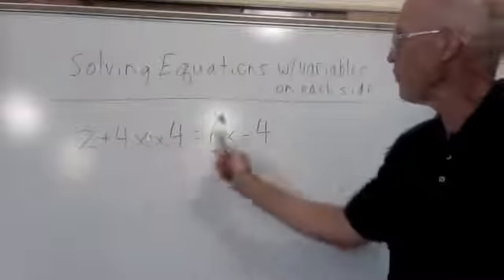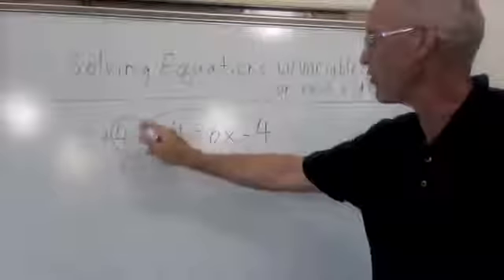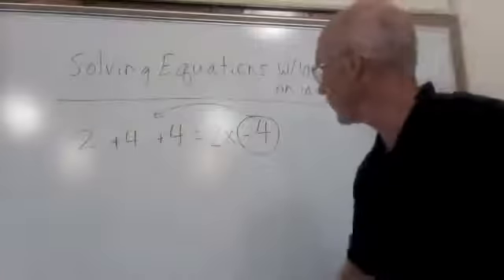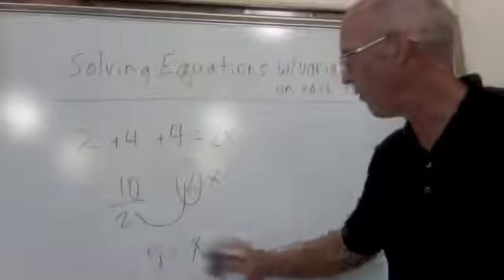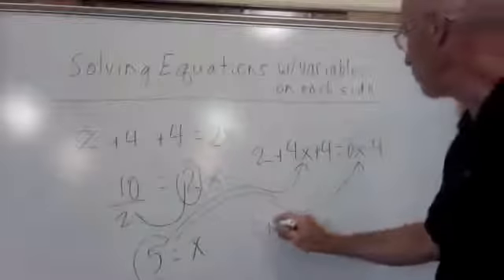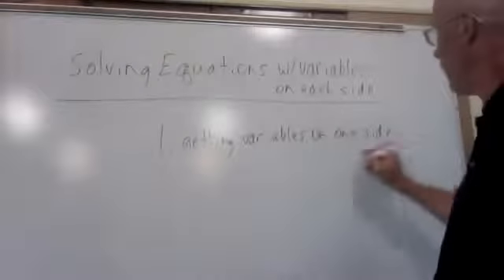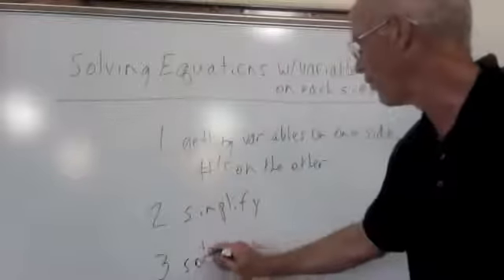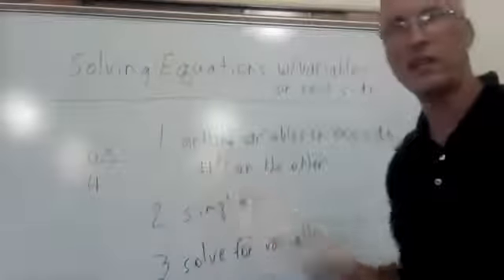Algebra Chapter 2-4 Solving Equations with Variables on both sides